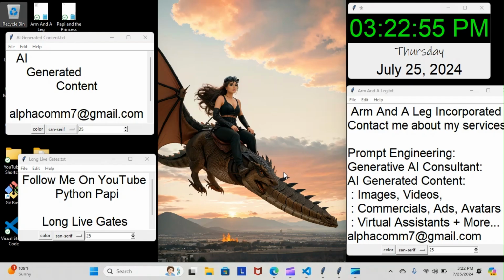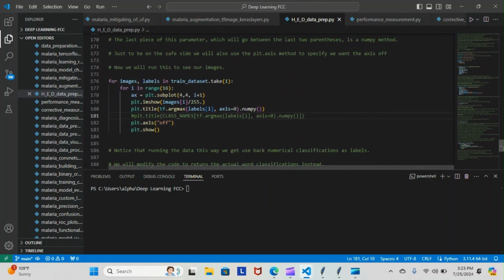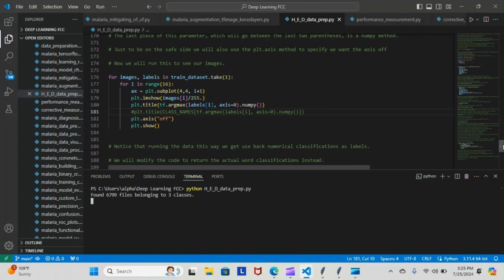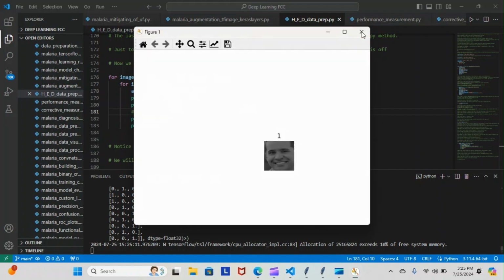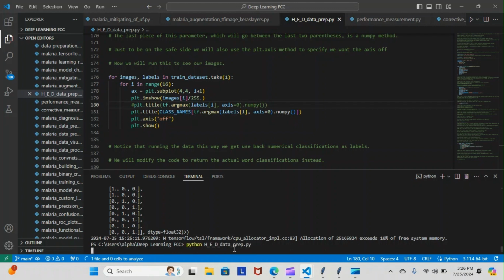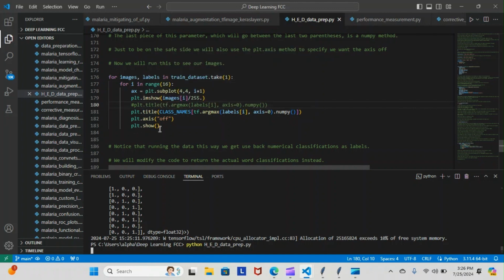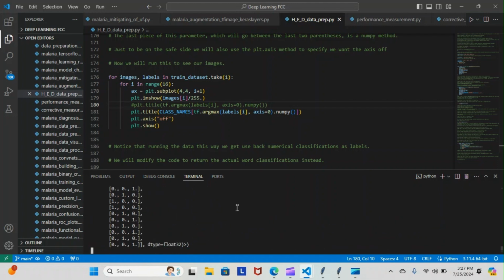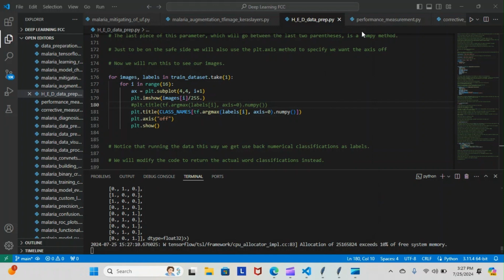Python Papi / TensorFlow Day 163 - Building Neural Networks - Part 144